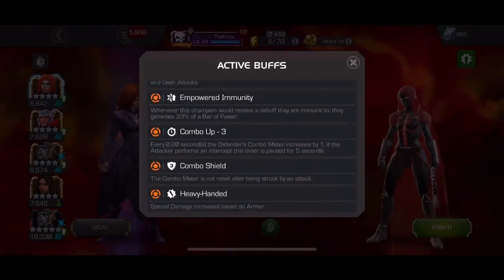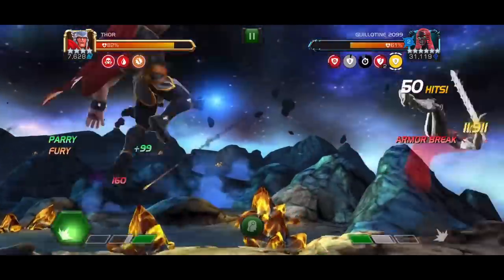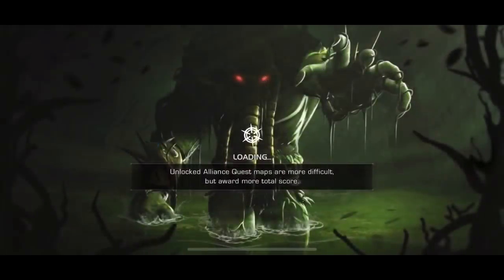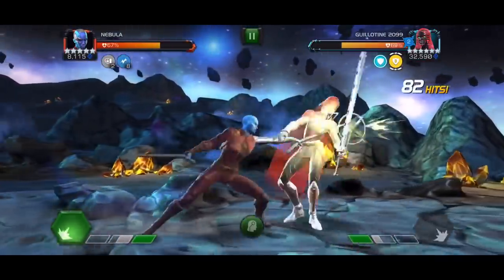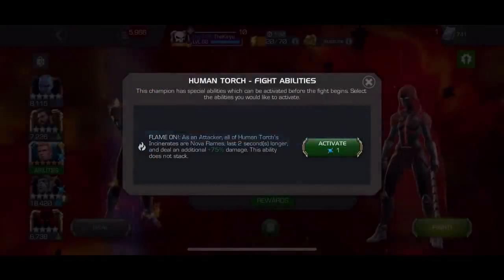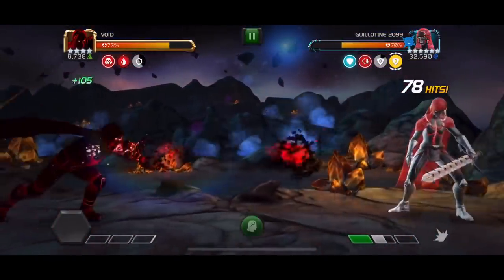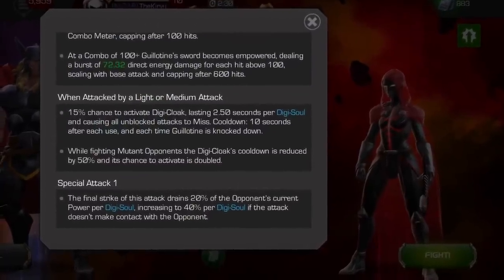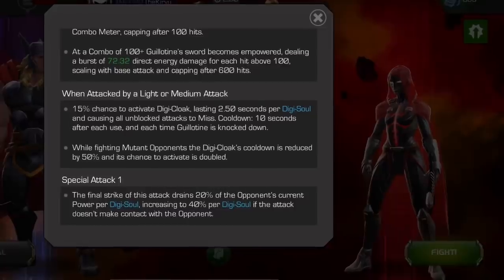How To Easily Defeat Uncollected Guillotine 2099 - Any Champion Works!